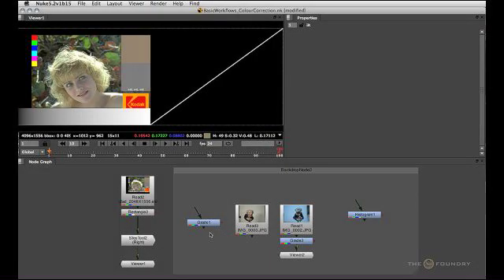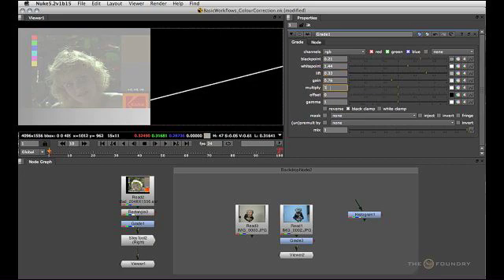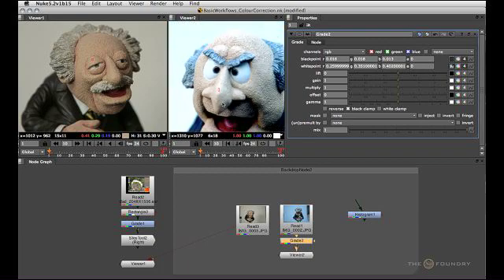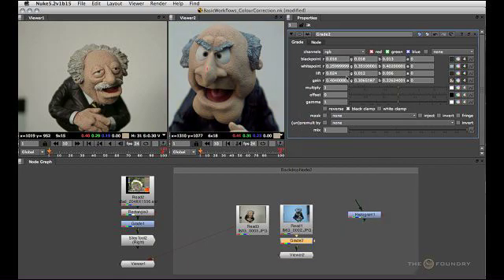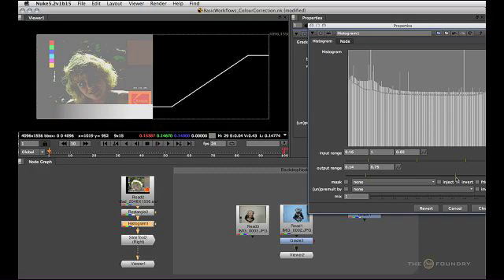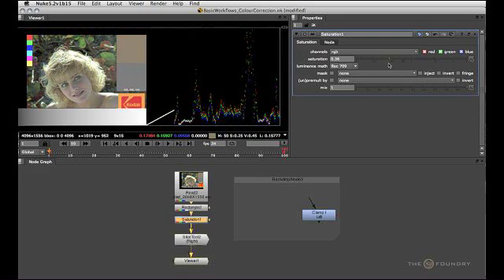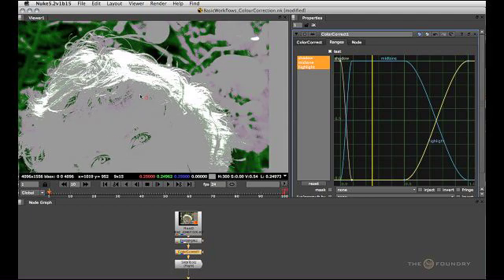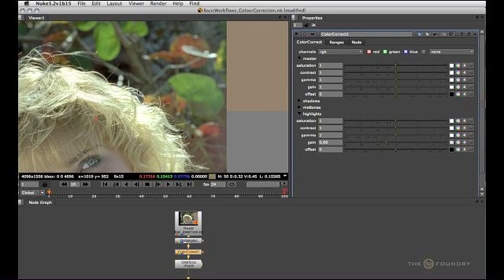Nuke | Basic Workflows: Colour Correction (Part 2)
Frank Rueter looks at the SliceTool gizmo and Grade node for colour correction in Nuke. Part B